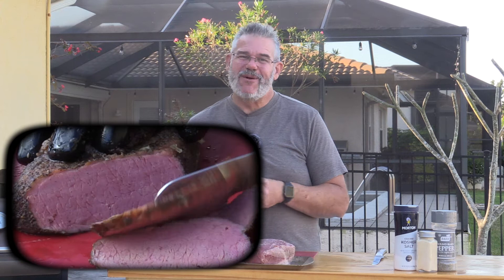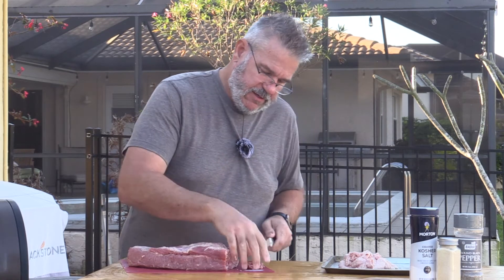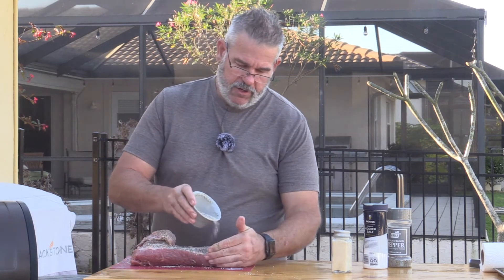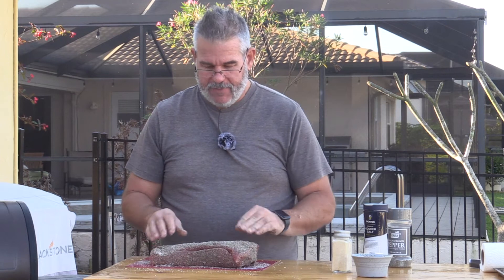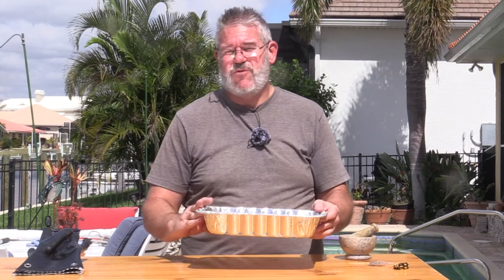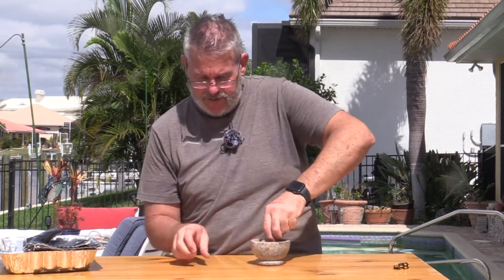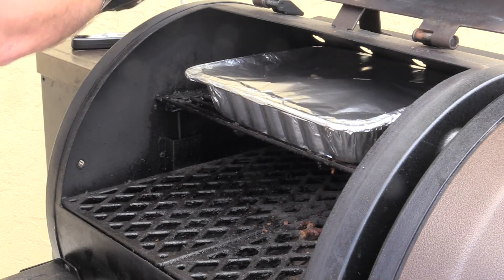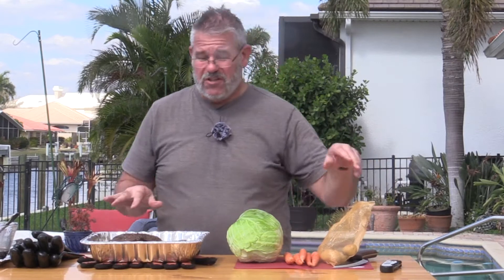Smoked Corned Beef and Cabbage Irish Tradition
St Patty's day is just about here, but that doesn't have to be the only reason you have a corned beef brisket.  This is a great traditional Irish meal, complete with Cabbage, potatoes and carrots, but all done on the smoker.

Here is what we used in this video:
Heat Proof Gloves

100% Mesquite Pellets for good Texas Flavor